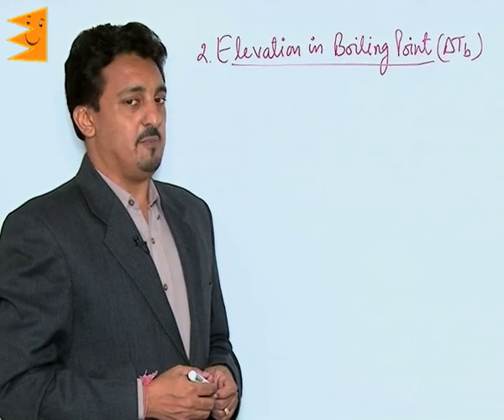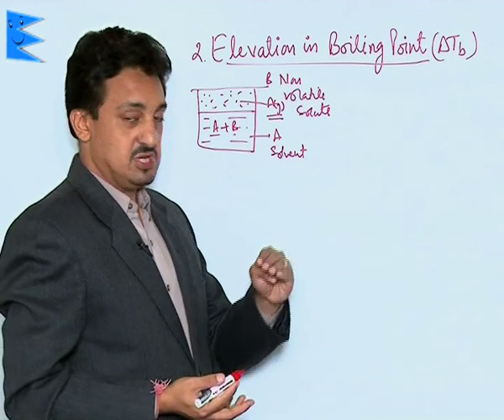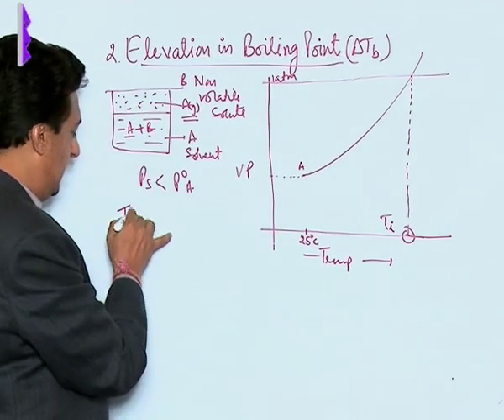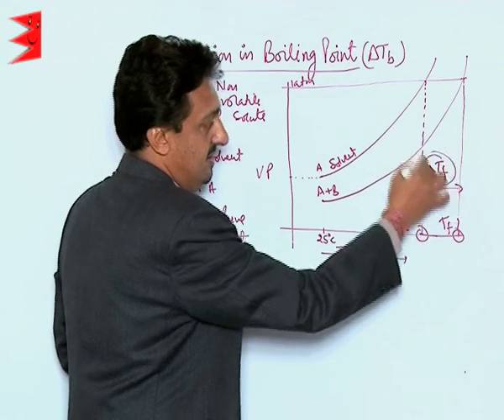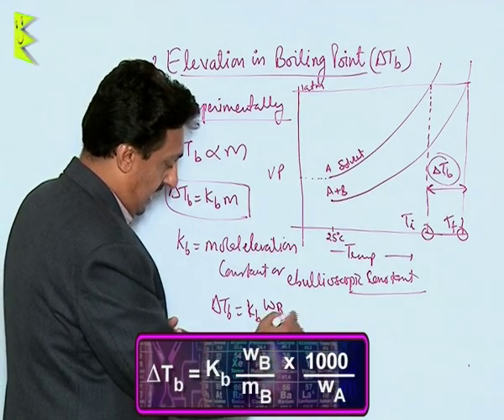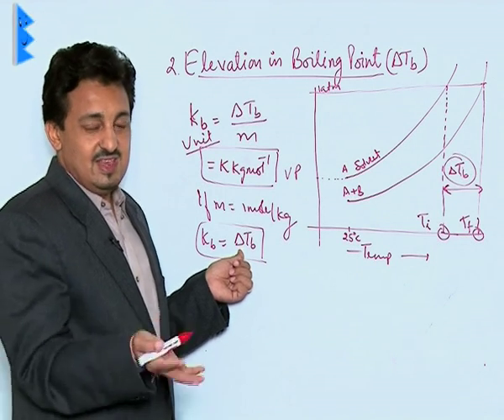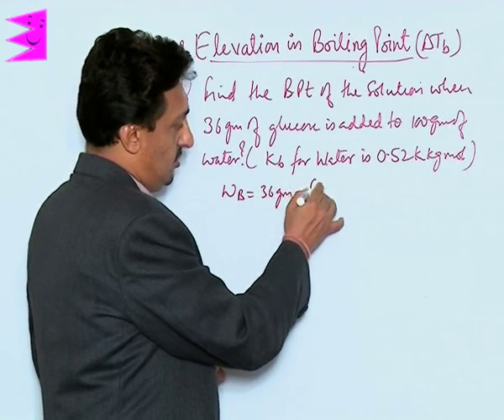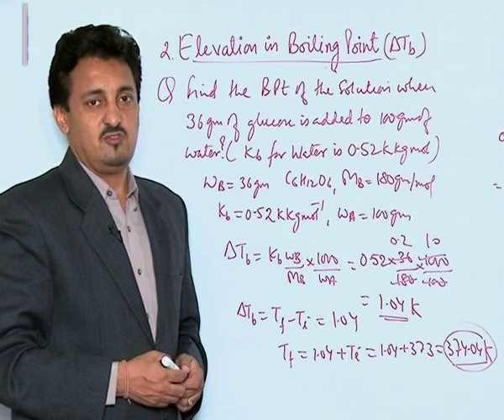CBSE Class 12 Chemistry Solutions Elevation of Boiling Point |Extraminds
Chapter: Solutions
Topic: Elevation of Boiling Point
Extraminds